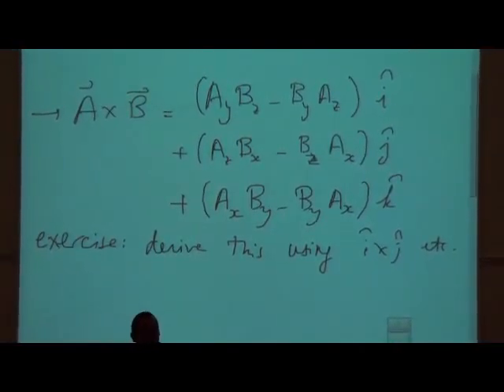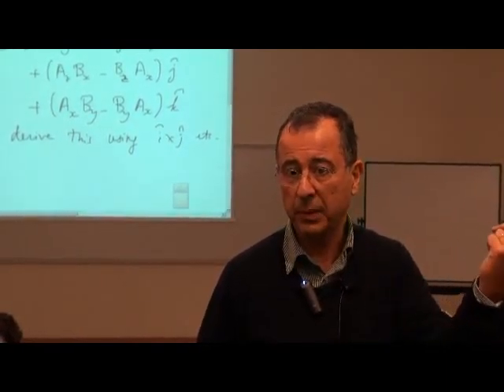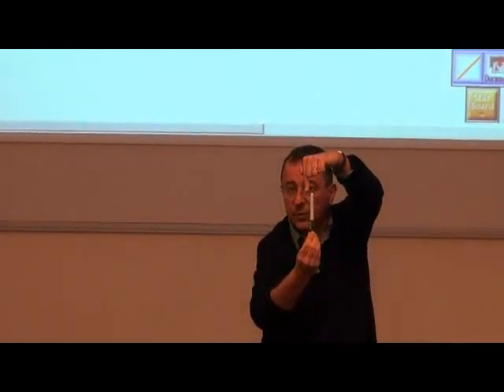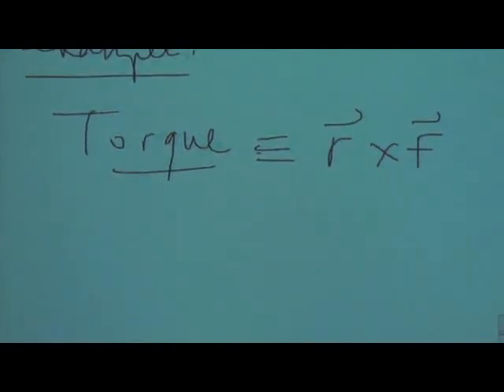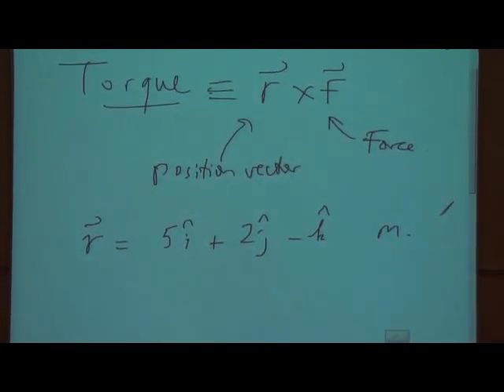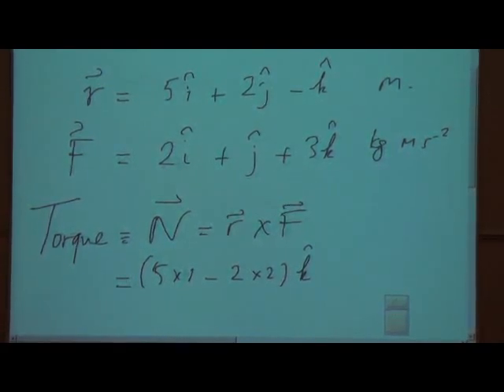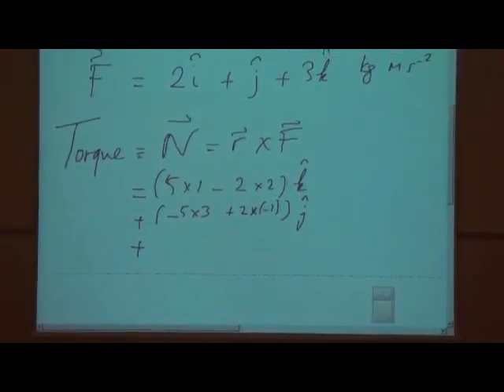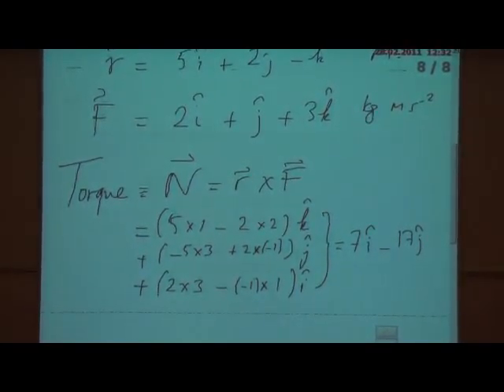NS101 week3 20110228 video2 PART4